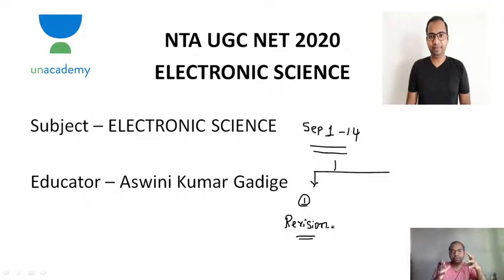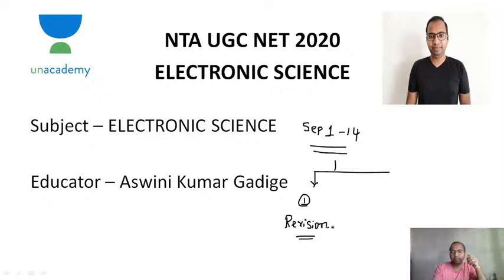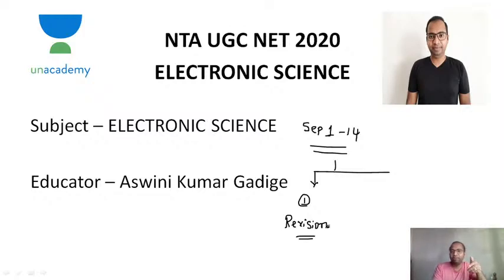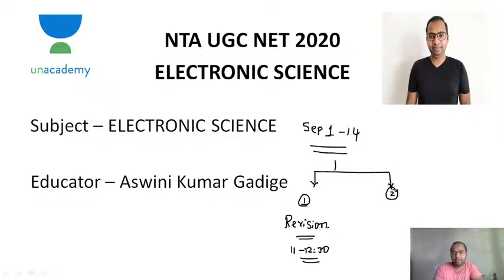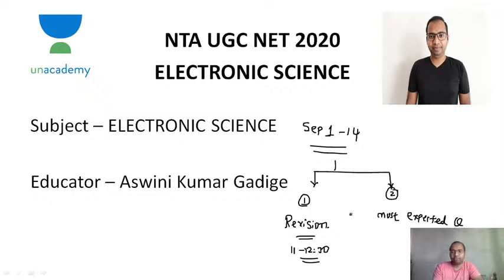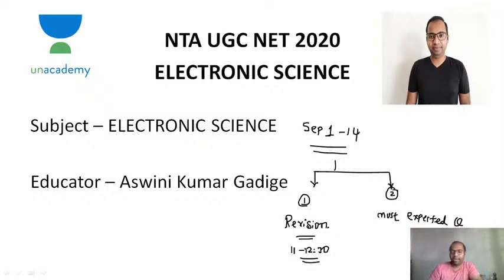UGC NET September 2020 | Electronic Science | Most Expected Questions